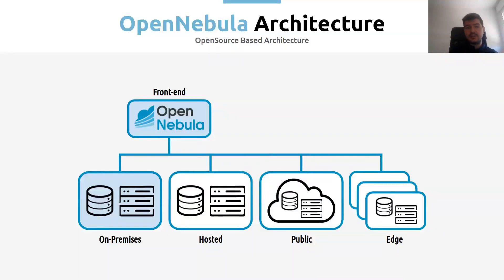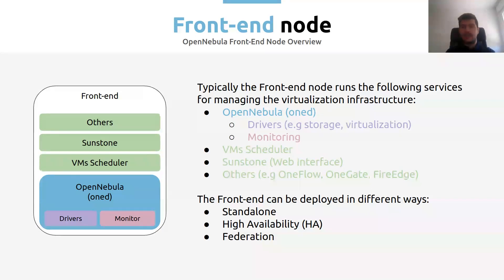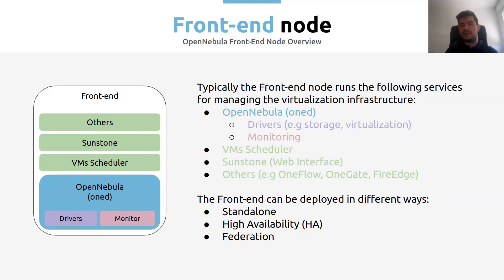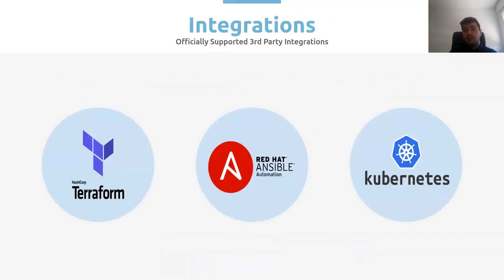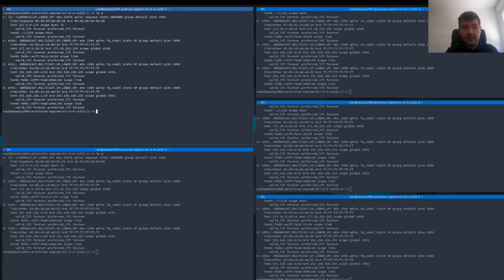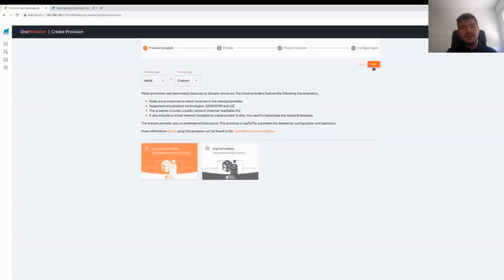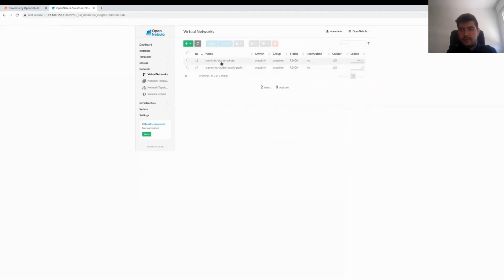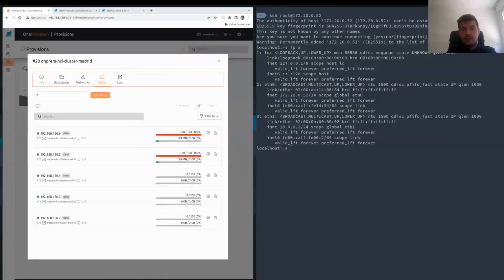OpenNebulaCon2022 - SOLUTION KEYNOTE - Open Source Private Cloud & HCI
As part of the Solution Keynote series, this session reviews different options that you have when you want to deploy an open source private cloud with OpenNebula, featuring the new automatic deployment of HCI clusters based on Ceph